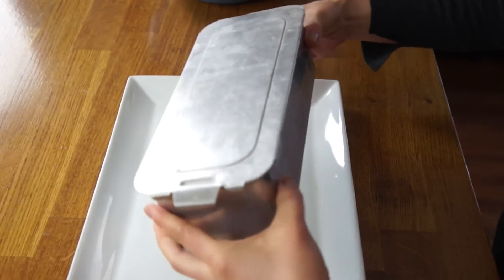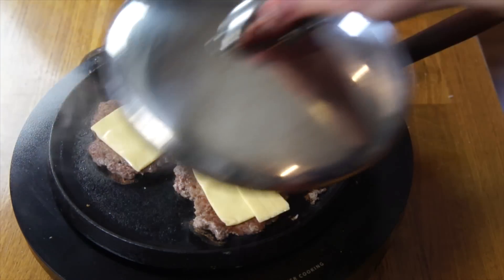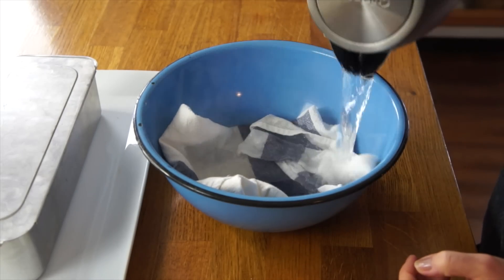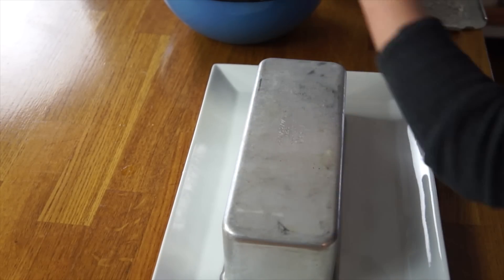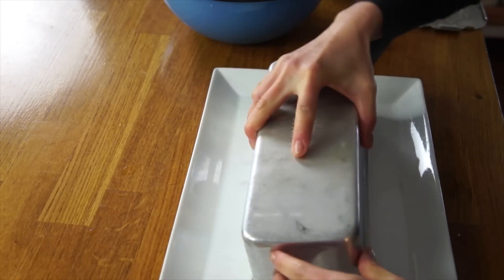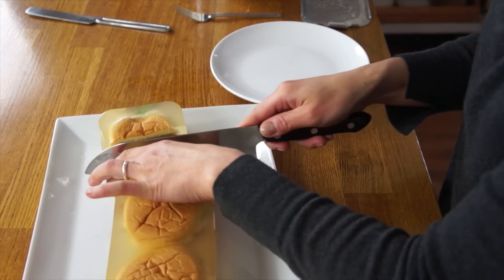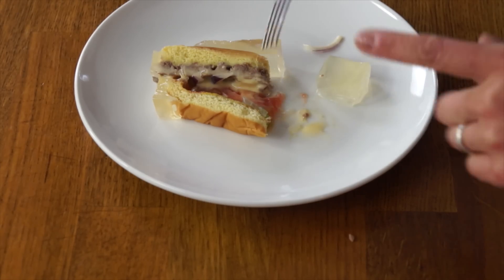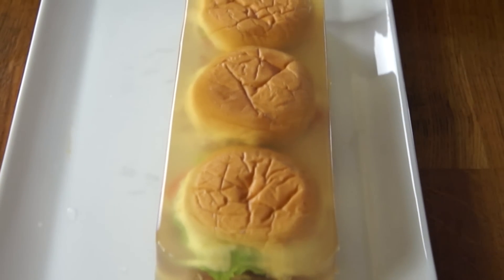CHEESEBURGER JELLO ASPIC -- hamburgers entombed in savory gelatin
I'm making my first aspic ever and it's "go BIG, or go home" cuz I'm filling this one with three lettuce, onion, and tomato cheeseburgers. 🍔🍔🍔 Hello, cheeseburgers, it's aspic time!

If you're reading this, you know what's what. Comment: "Look at it slide!"